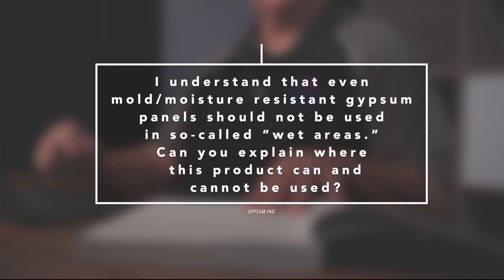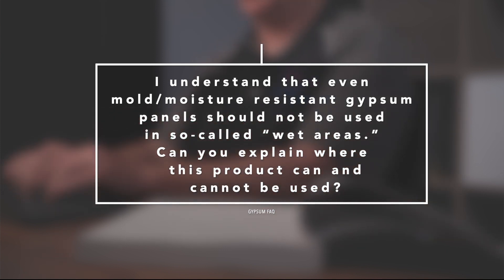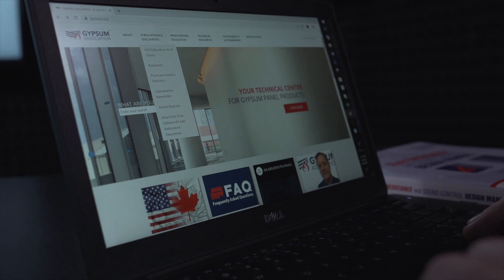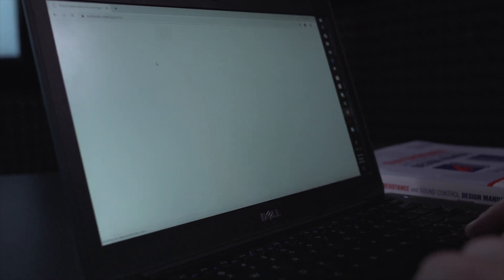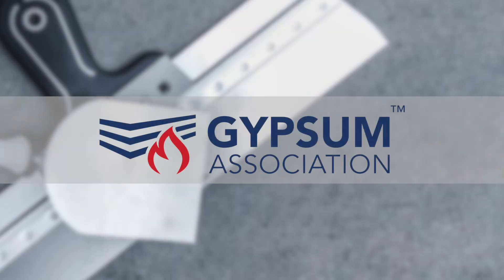Gypsum FAQ: Where to use mold and moisture resistant gypsum panels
Learn where to use mold and moisture resistant gypsum panels.

Frequently Asked Question:
I understand that even mold/moisture resistant gypsum panels should not be used in so-called “wet areas”. Can you explain where this product can and cannot be used?
For more information on the GA-600 Fire Resistance and Sound Control Design Manual